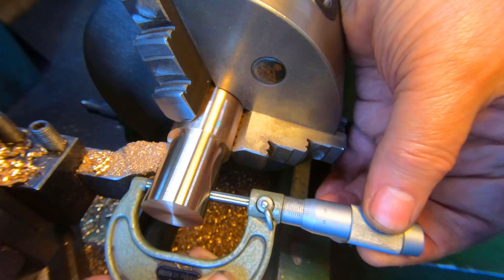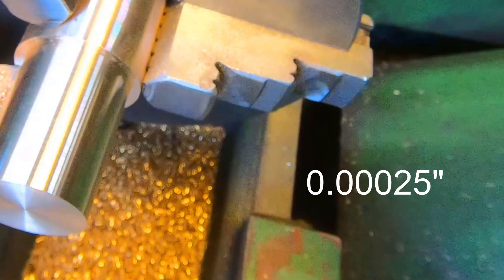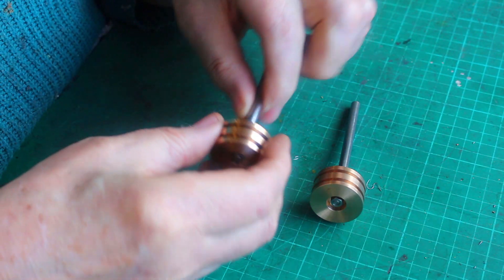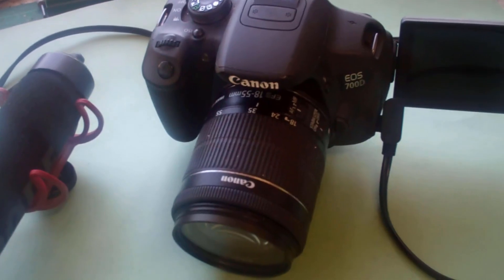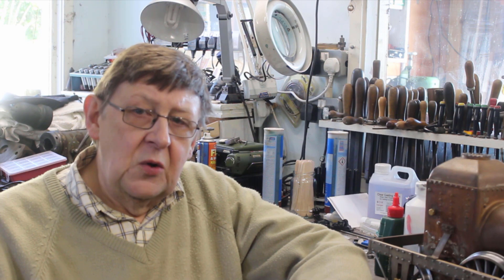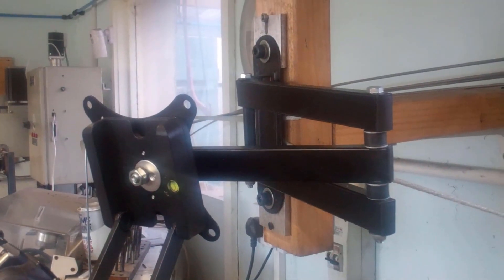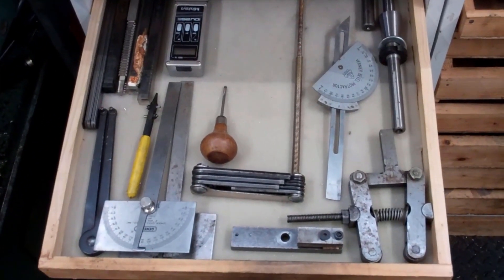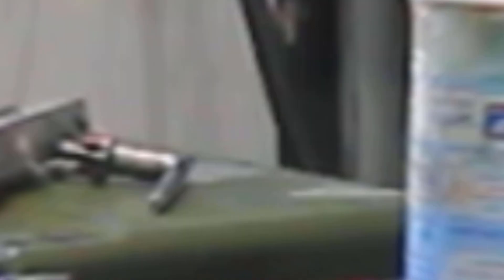Lion - 5"g Miniature Locomotive Steam Engine Build pt.45 - Pistons & Behind the Scenes.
In this video I continue with my LION locomotive build and make the Pistons. I also show a little of Behind the Scenes.